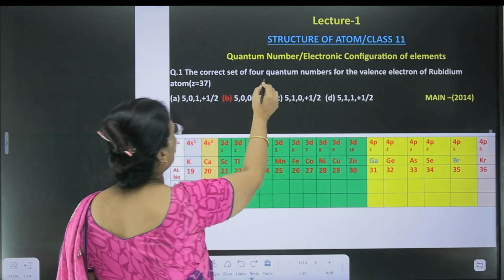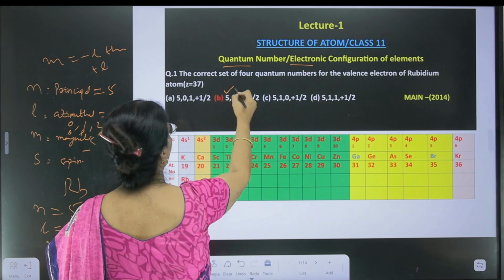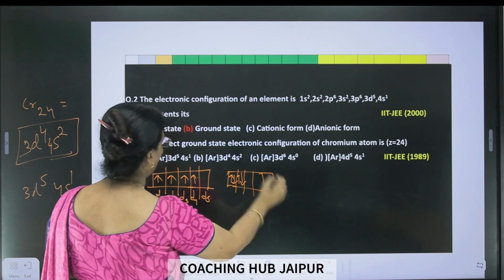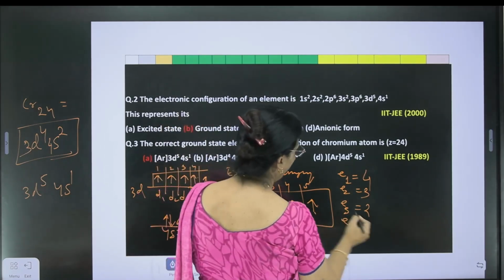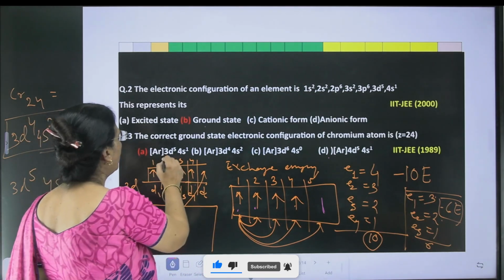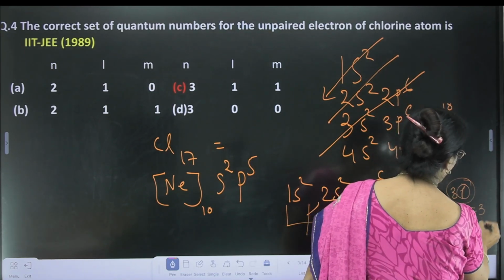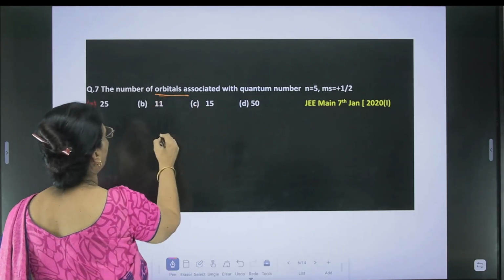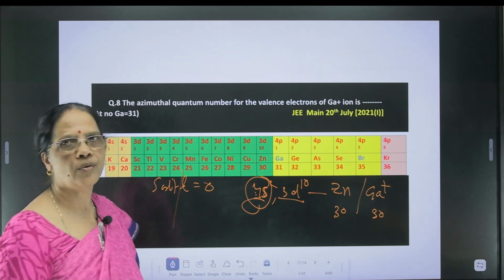Quantum Numbers | Structure of atom | IIT JEE & NEET PYQs | Class 11 Ch02 | Chemistry | Prof Sunanda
Structure of Atom IIT JEE PYQs explained by Prof Sunanda